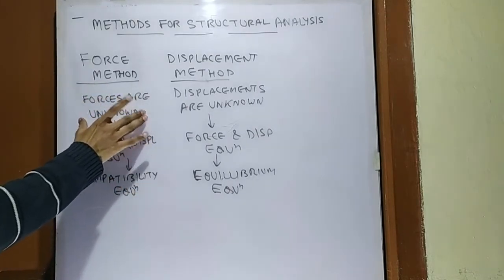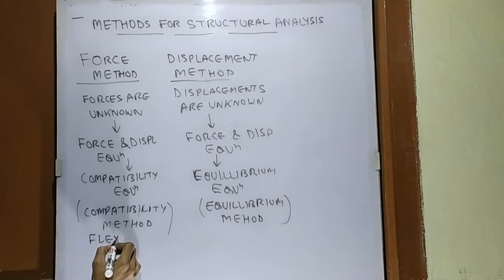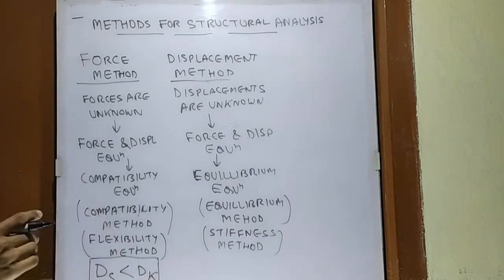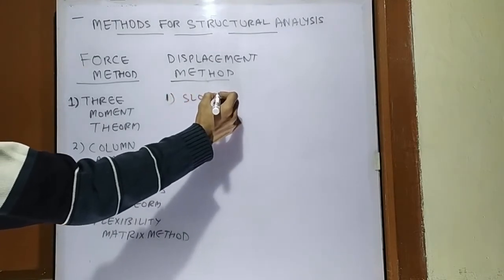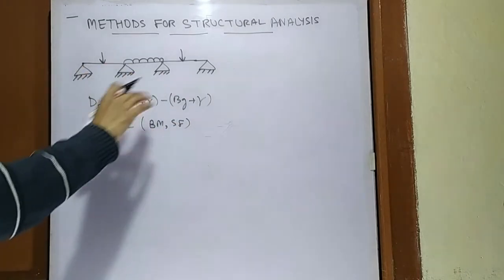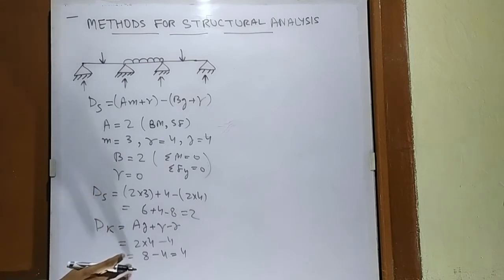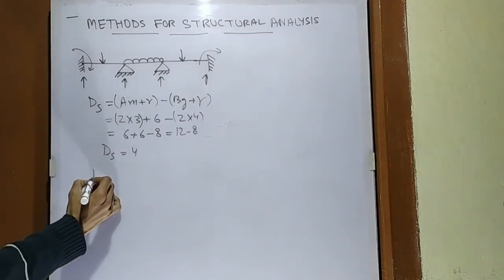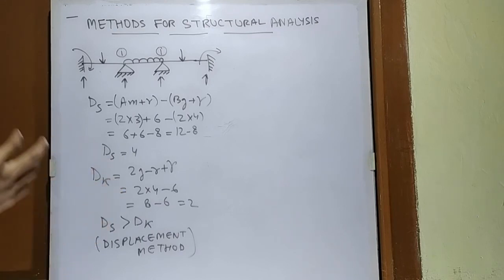METHODS OF STRUCTURAL ANALYSIS || CHOOSING THE EASIEST METHOD FOR PROBLEM-SOLVING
Different methods for solving a structural analysis problem have been discussed in this video. Choosing a suitable method for a particular problem reduces the problem-solving time significantly. In this video, you will also learn how to choose the easiest method for particular problems based on simple criteria.